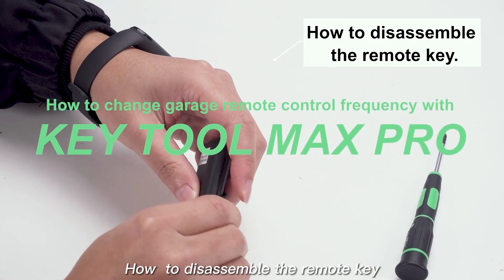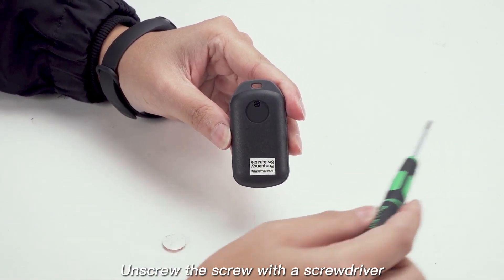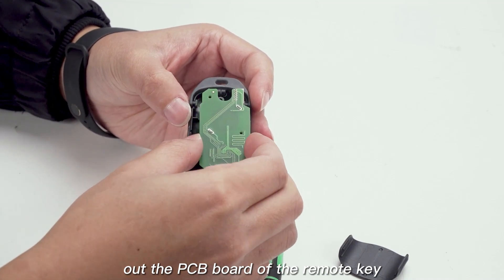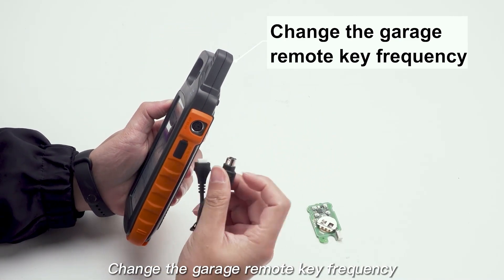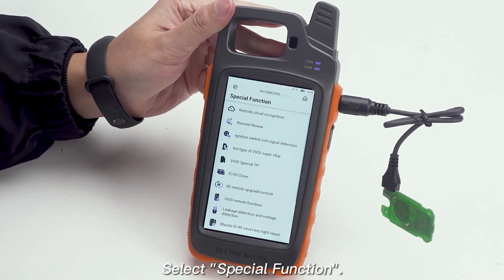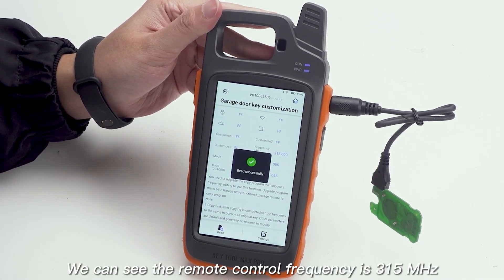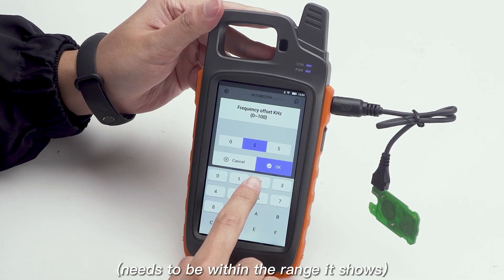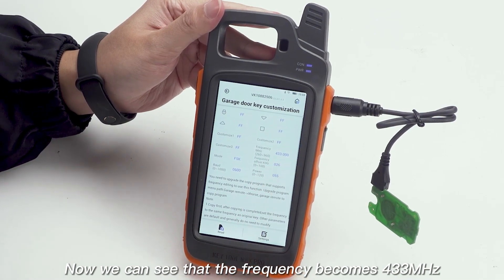How to modify key frequency with Xhorse VVDI Key Tool Max Pro - xhorsestore.co.uk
Xhorse VVDI Key Tool Max Pro can be used to modify the frequency of car remote control. In the video we show how to do it.

Combines functions of Key Tool Max and Mini OBD Tool
The brand new Key Tool Max Pro from Xhorse comes with all the features of the existing Key Tool Max but with much, much more!